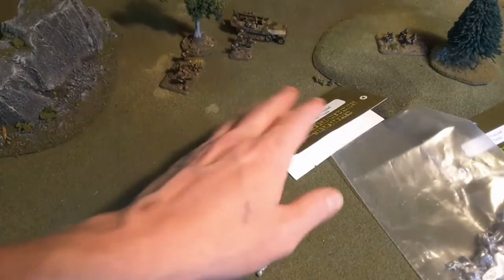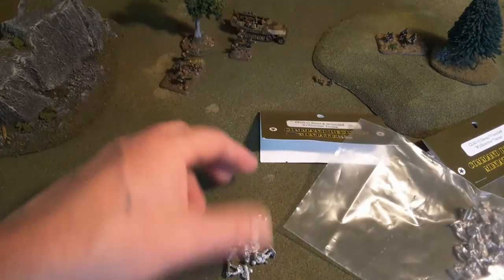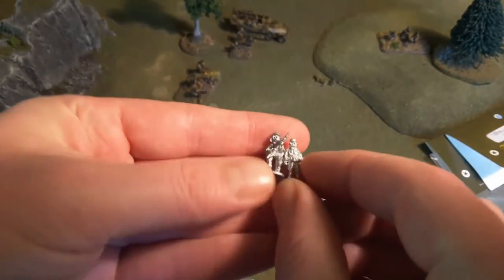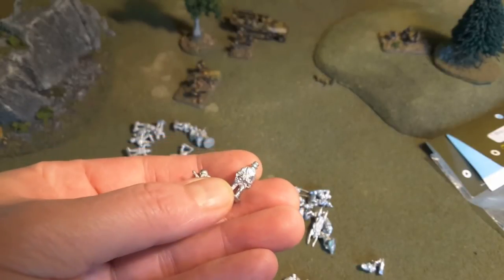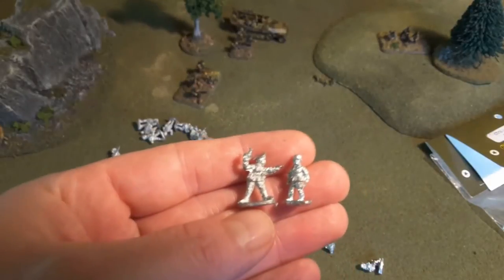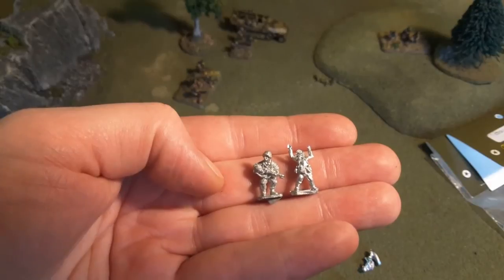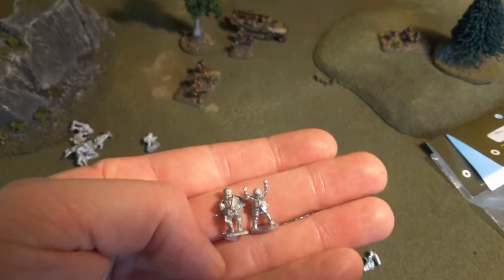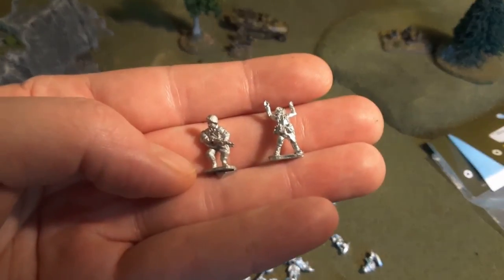DoE: WWII Update - May 20, '17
A look at some Old Glory/Command Decision models compared to the Battlefront models.